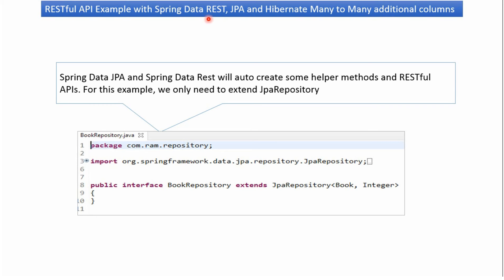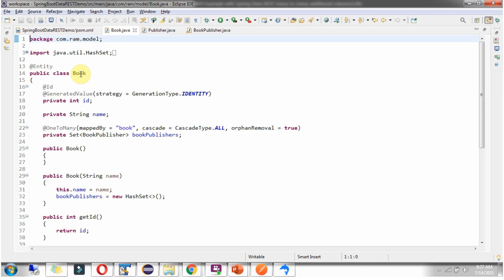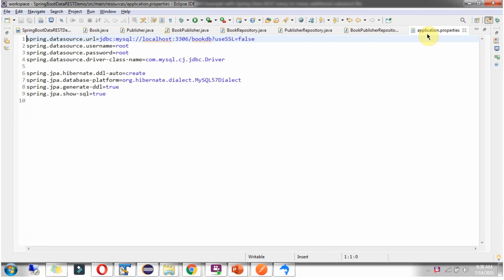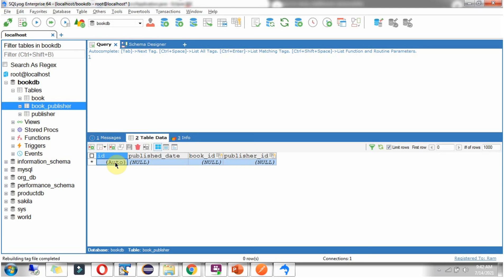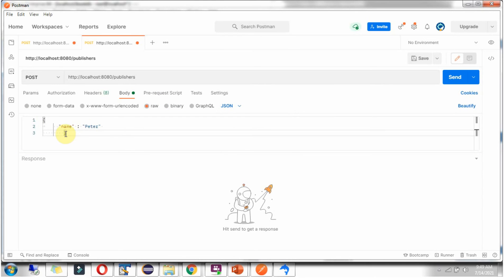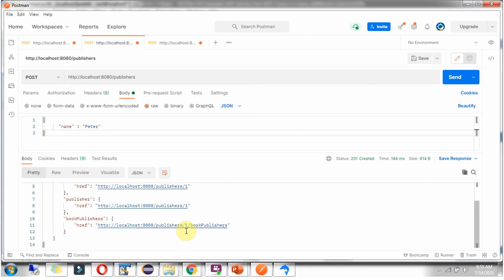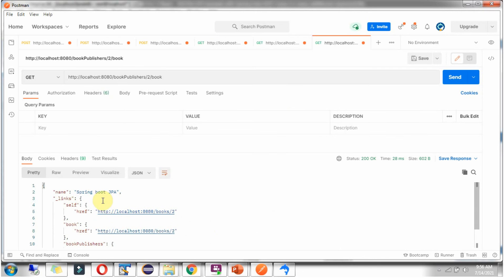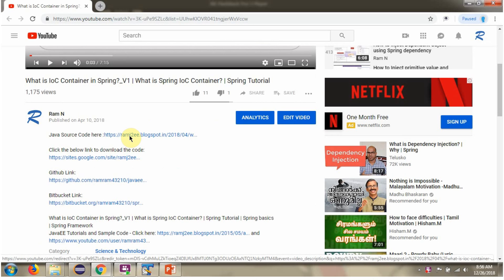RESTful API Example with Spring Data REST, and JPA Hibernate Many To Many Extra Columns |Spring Boot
RESTful API Example with Spring Data REST, and JPA Hibernate Many To Many Extra Columns | Spring Boot Tutorial | RESTful Web Services